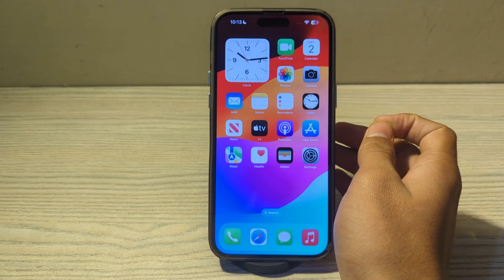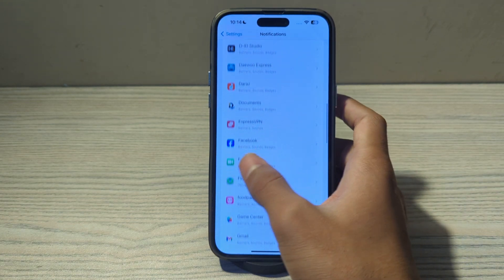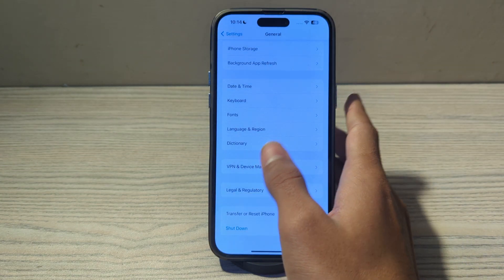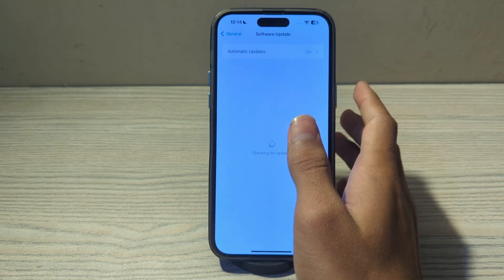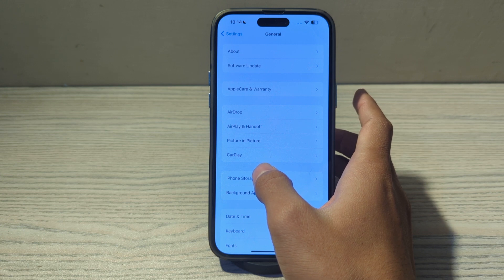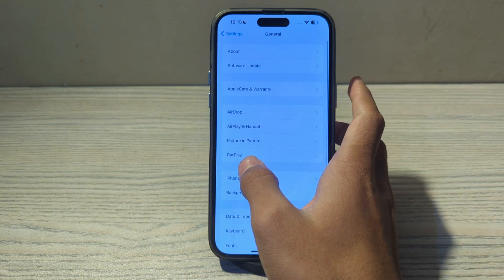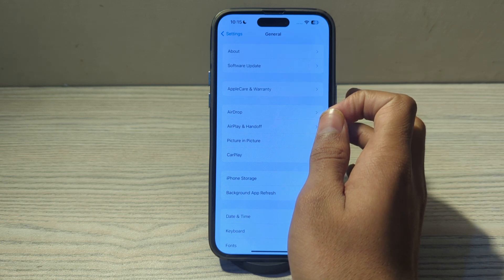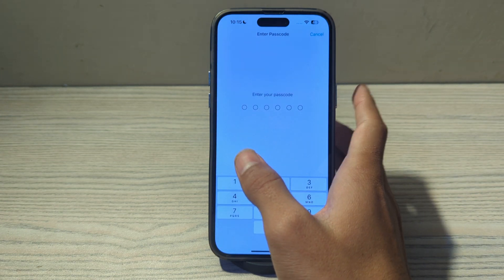How To Fix Touch Screen Lagging on iPhone | SOLVED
How To Fix Touch Screen Lagging on iPhone